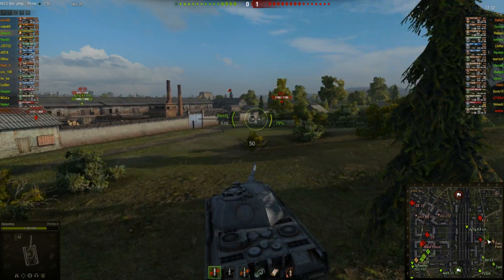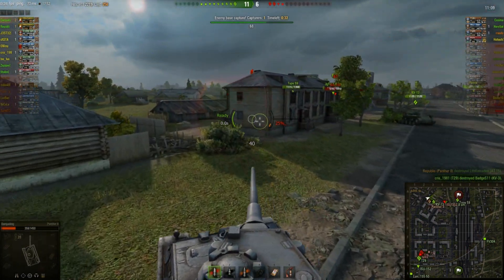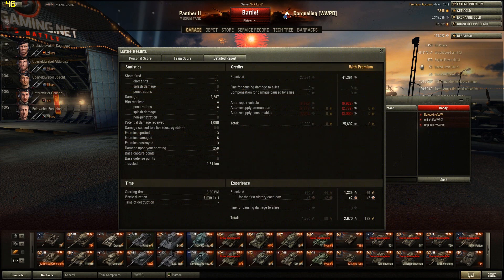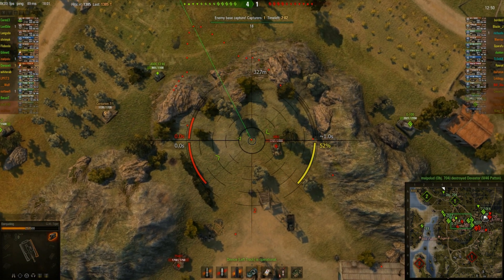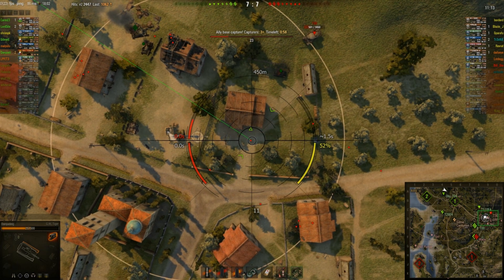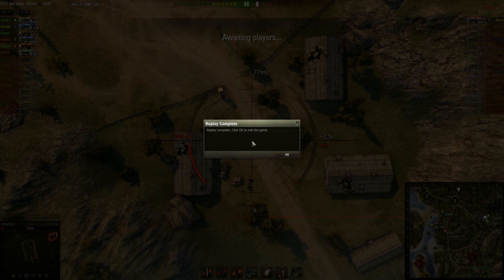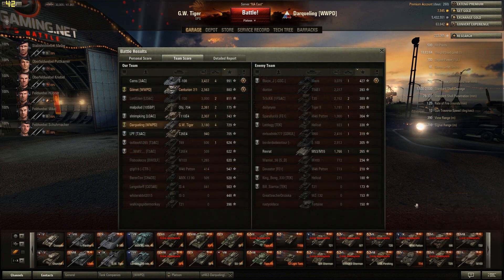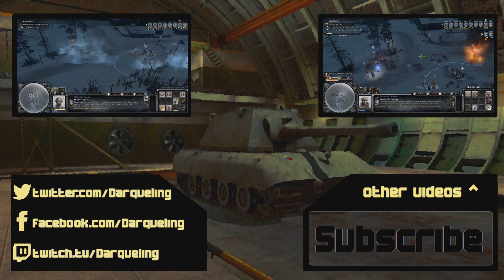Damage, Accuracy, and Technical Issues - (World of Tanks Ep. 142)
A topic was brought to me to ponder, what do I think the effect of very high damage (alpha strike) has done to the game, especially with the added increase to accuracy.  I touch upon this, but I feel I only scratched the surface, simply food for thought though.

Tanks shown: Panther 2, GW Tiger

MODS USED: XVM, J1mB0's Crosshair, PoG's Contour Icons, Scope Shadow Remover, Carousel